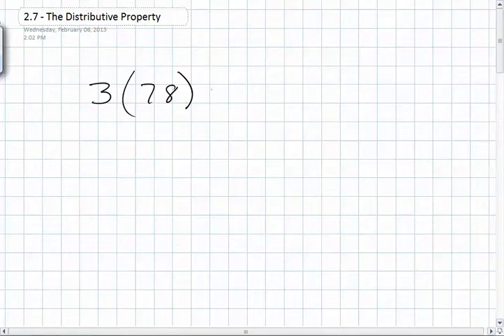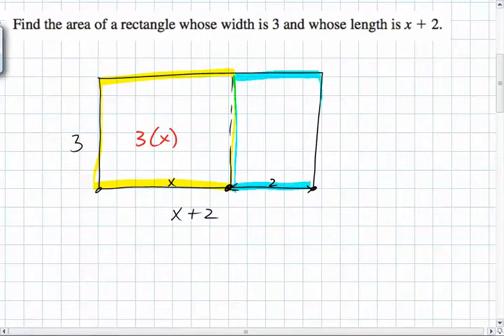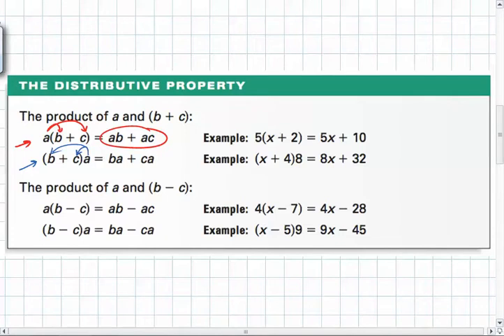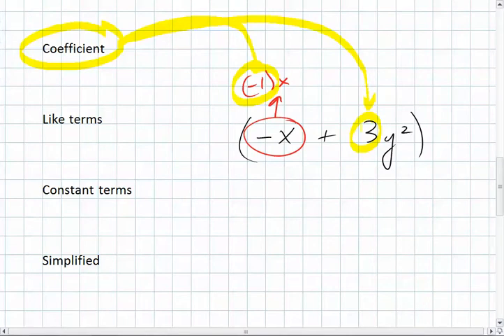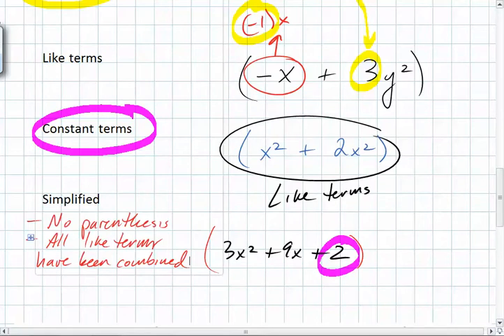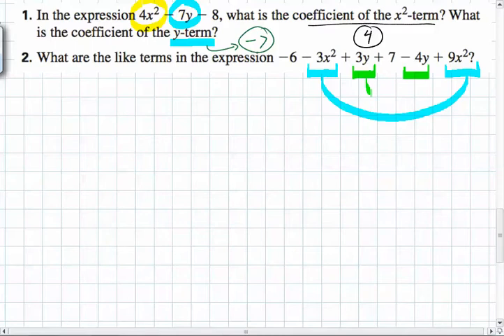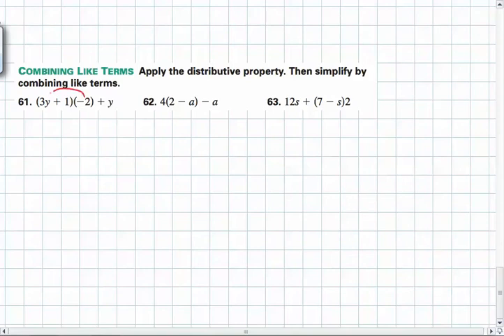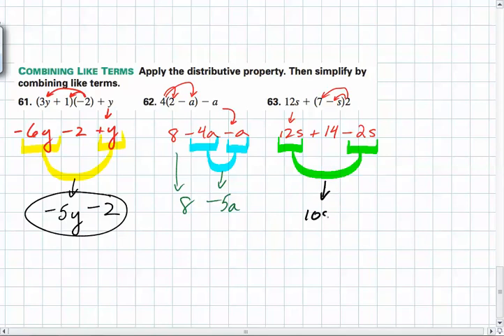2.7 - The Distributive Property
A very useful property! PDF notes